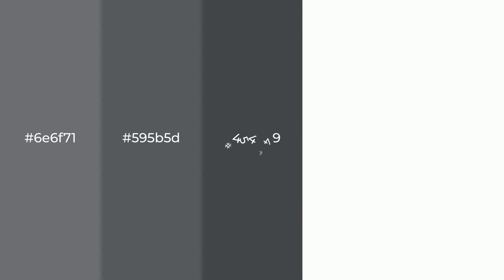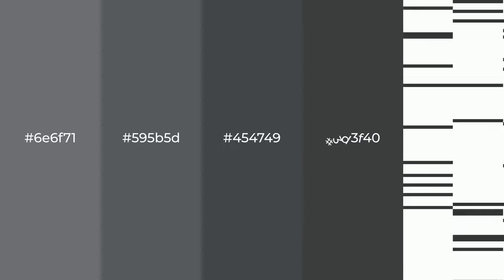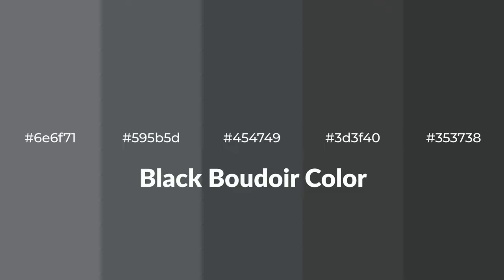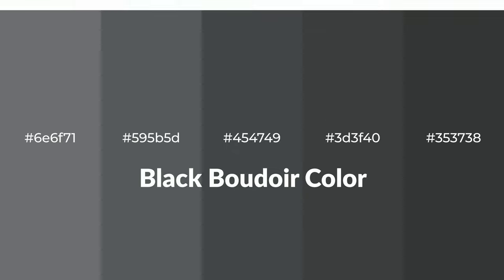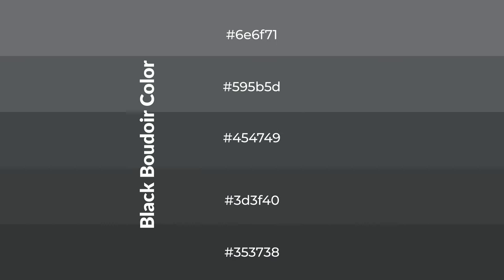Shades & Tints of Black Boudoir color #454749 A Cool Grey color 3d3f40 #353738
Shades of Black Boudoir color #454749 Cool Shades of Black Boudoir color with Grey hue for your project!

Shades
Hex 3d3f40

Tints
Hex 595b5d

Black Boudoir is a cool color, and it emits calming, serene, soothing, refreshing, spacious, unwinding, peace and relaxed emotions. Cool colors are like water, ice, sky, grass, soft and snow. You can see them used in baby products.